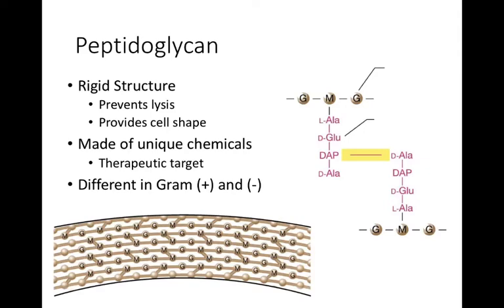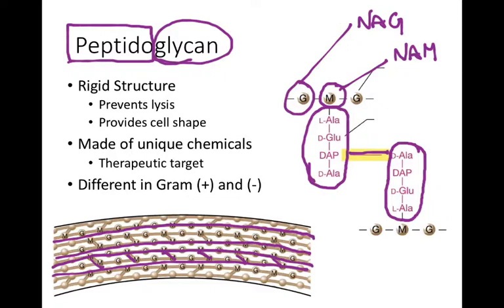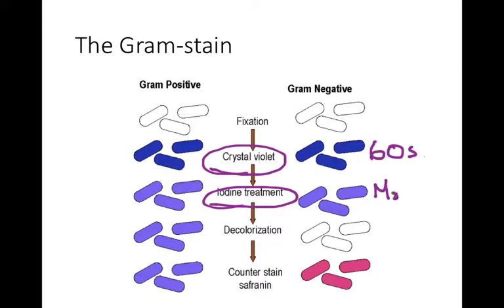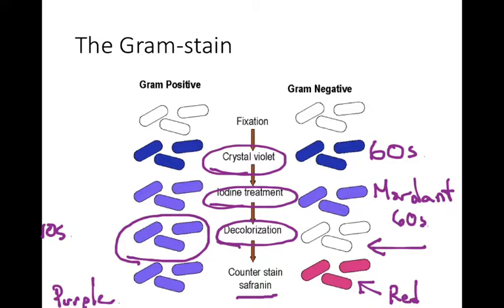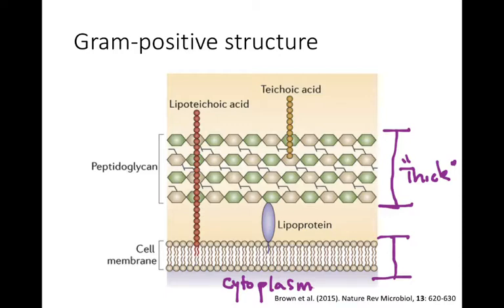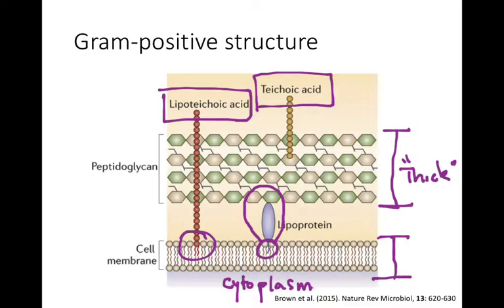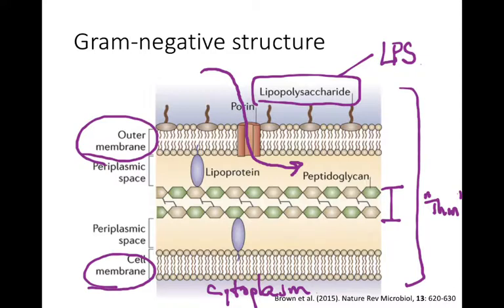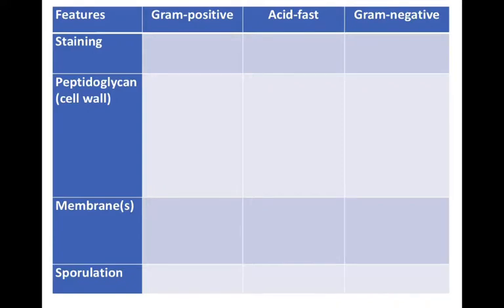Microbial Structure and Function, Lesson 2_Mini-lecture